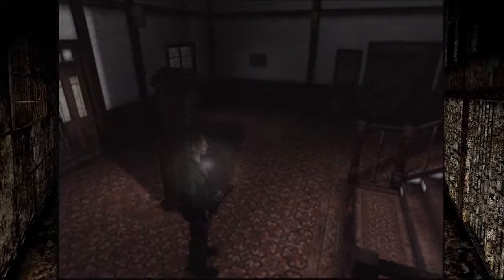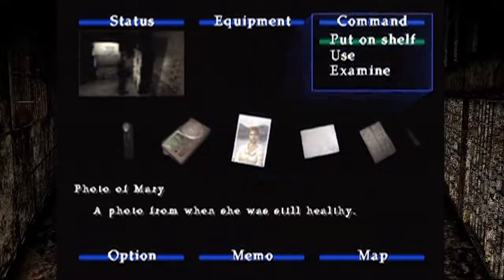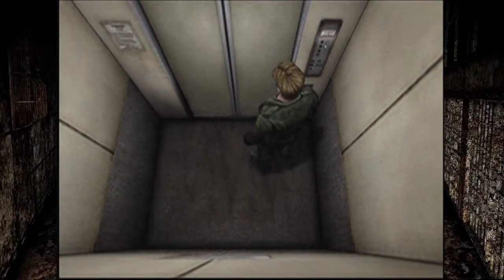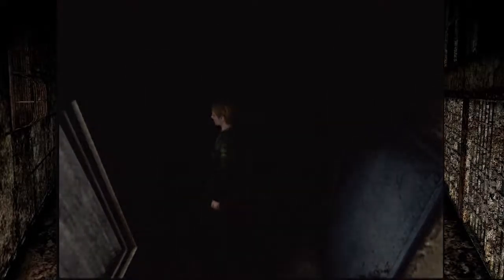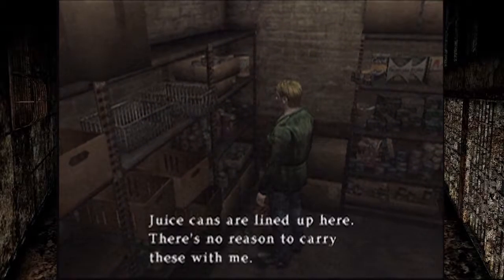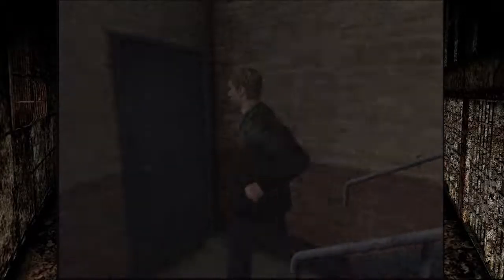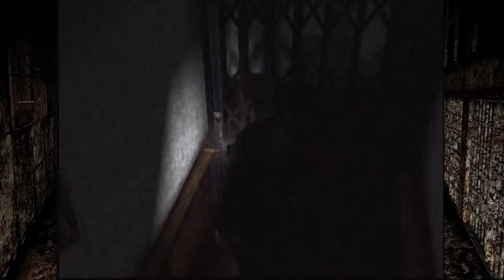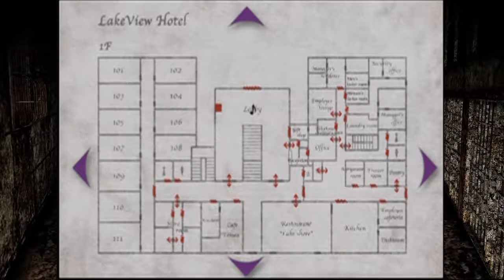SO. DAMN. VULNERABLE. | Silent Hill 2: Directors Cut [Part 16] - Gamepanion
It's cold. it's dark. We're starting to wonder if James is legit.

He seemed like just a cool guy looking for his dead wife. Now he just seems like a horny douche, ready to bone every Mary clone in sight.

Yeesh.

Gamepanion is:-

chelsealovegun
Devious Jordz

Silent Hill 2 was developed by Team Silent, and published by Konami.